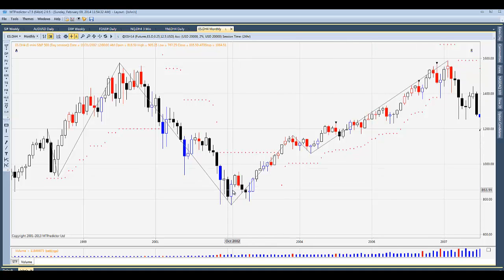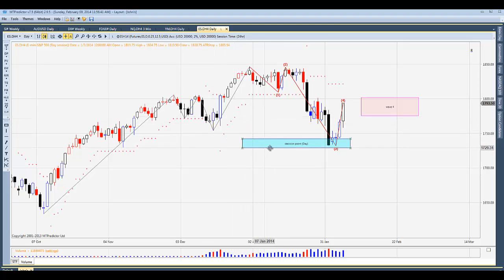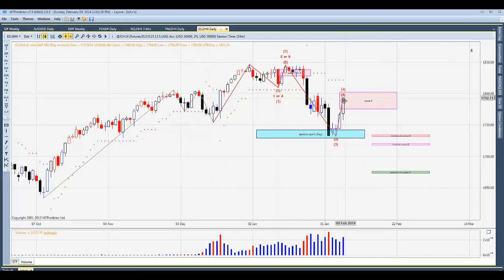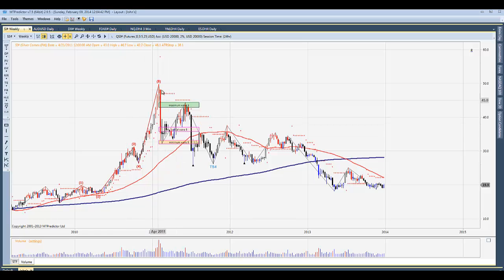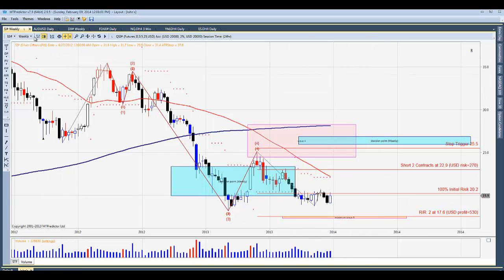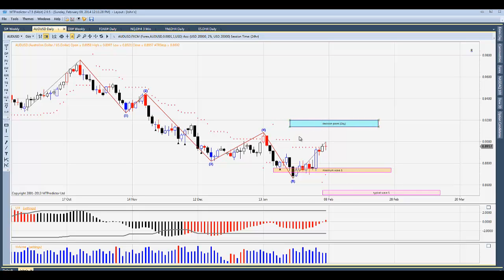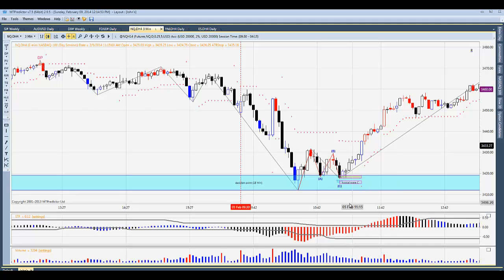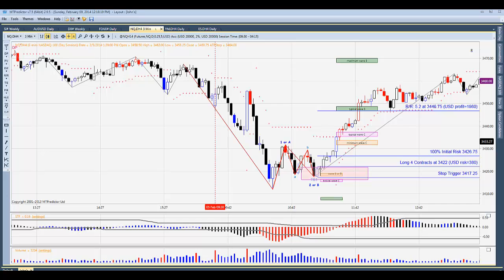Using MTPredictor to Find Low Risk, High Reward Trades